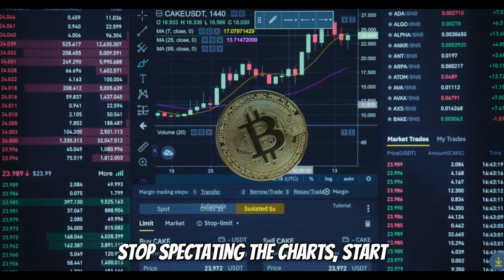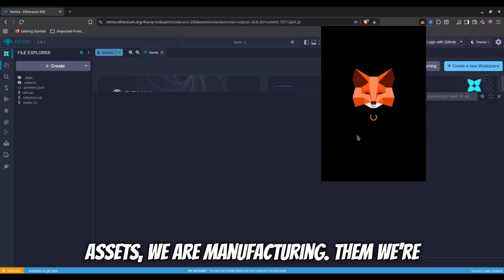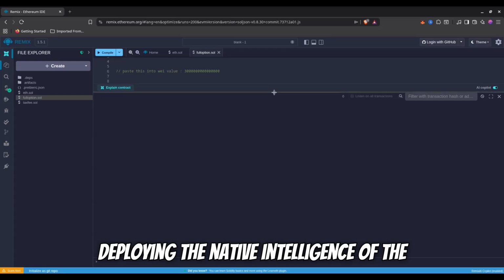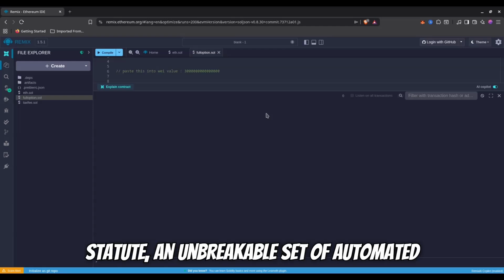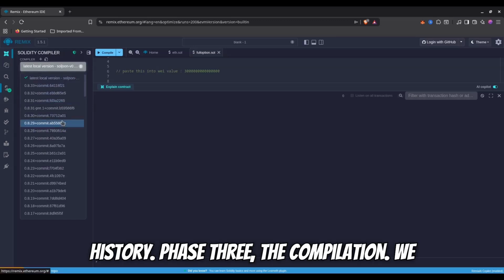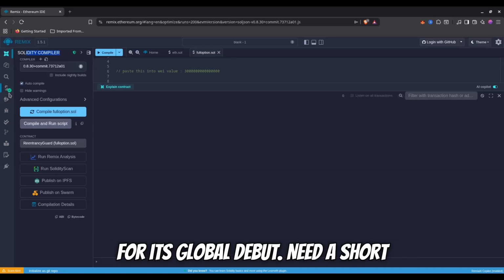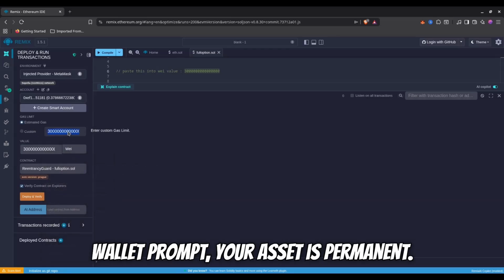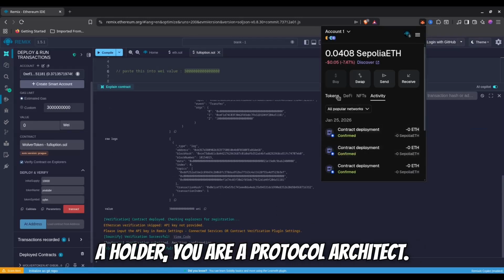How to Find 100x Crypto Gems Early (Before Pump)